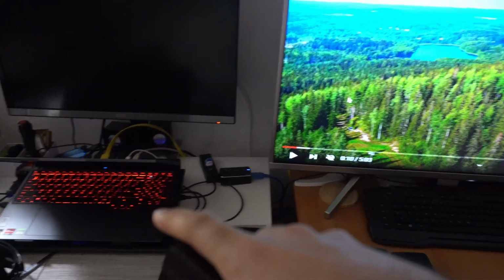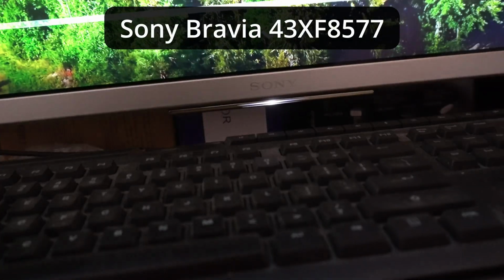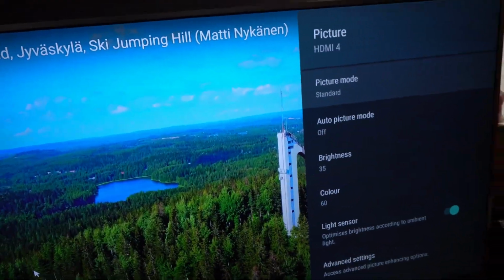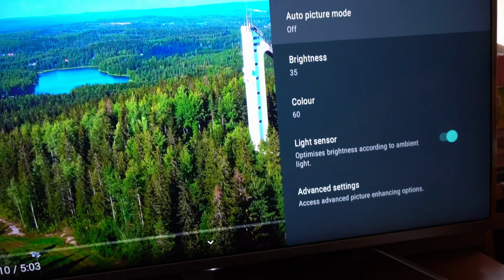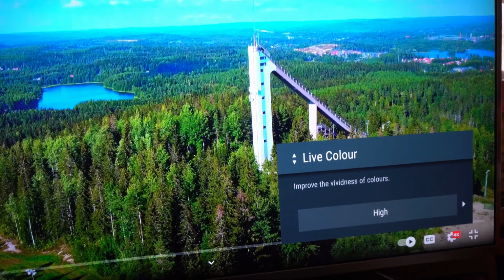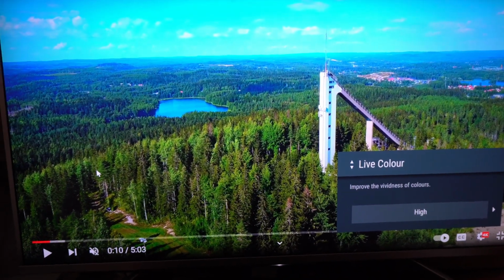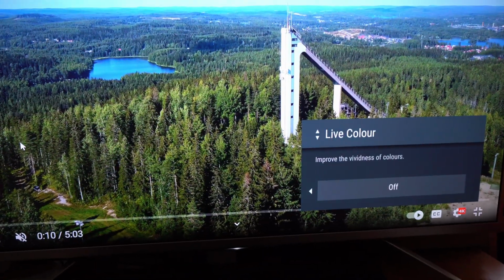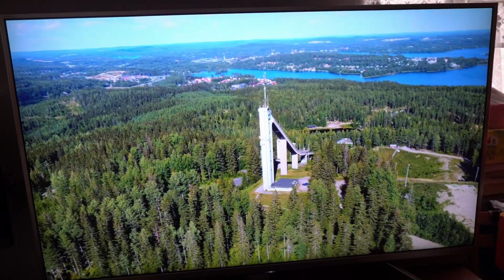How to reduce color Saturation of TV (Sony Bravia 43XF8577, Laptop, HDMI)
The TV has higher saturation when it's connected to the laptop

- Action menu button (on remote control)
- Picture
- Advanced settings
- Color
- Live color